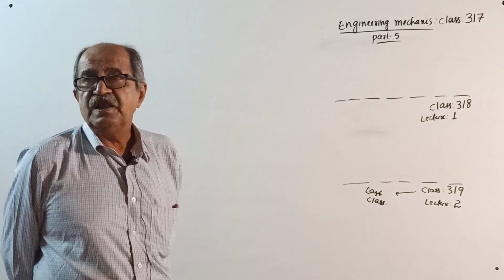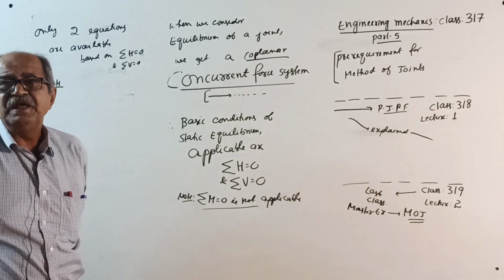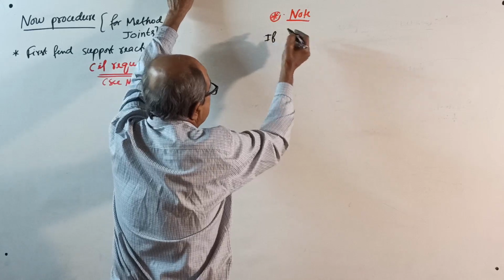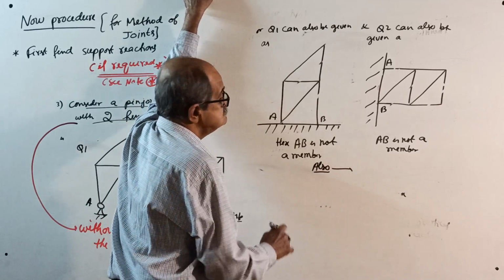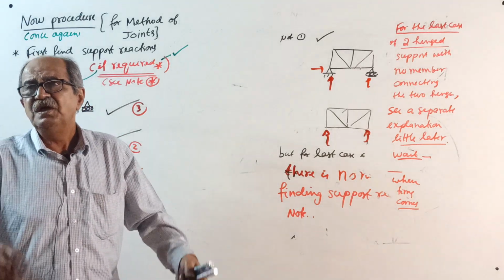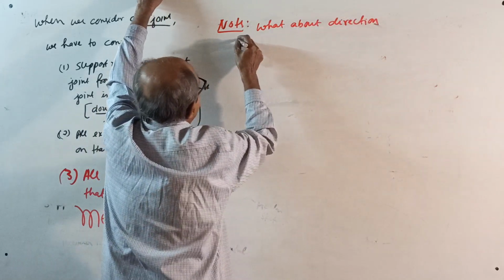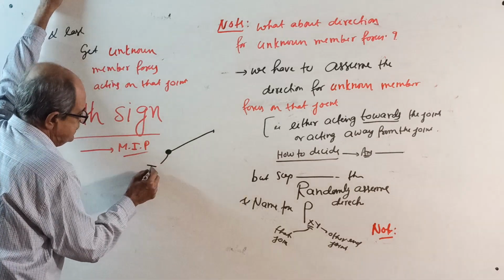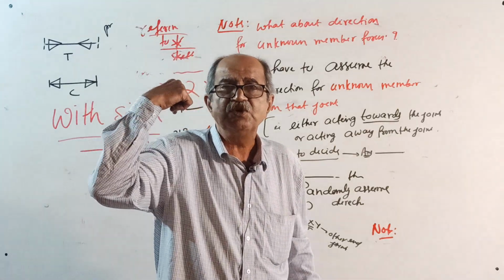Part5/Lecture 3/Procedure for Method of joints( complete and detailed explanation)